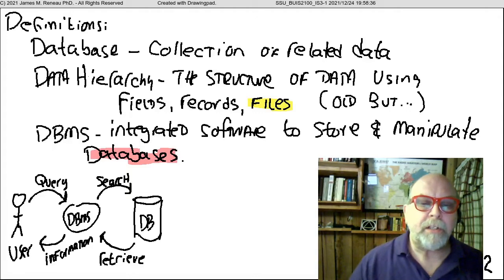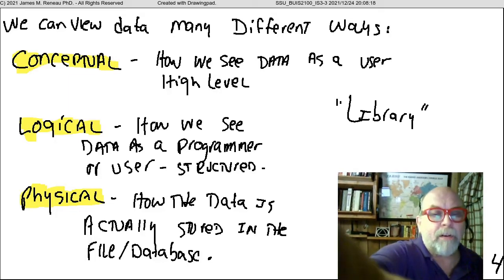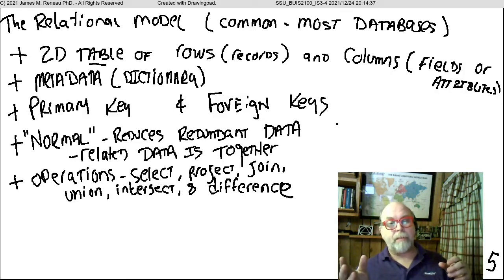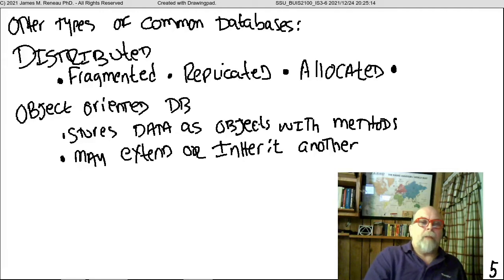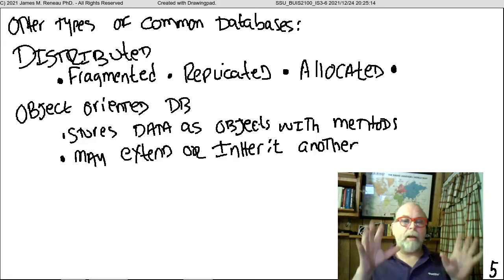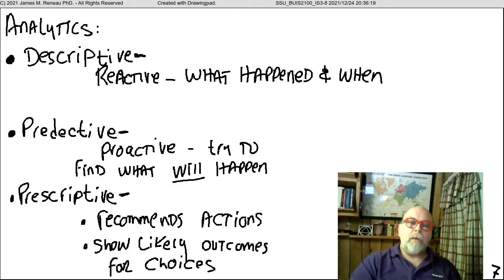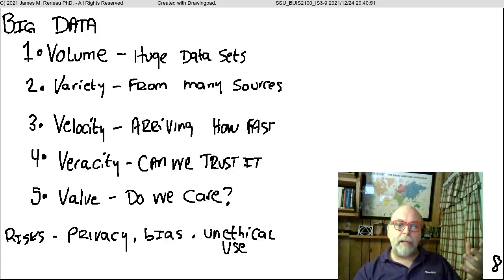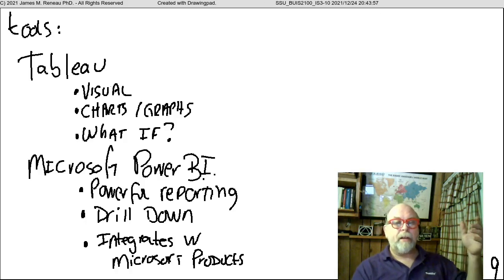IS3 - Data and Business Intelligence (BI)